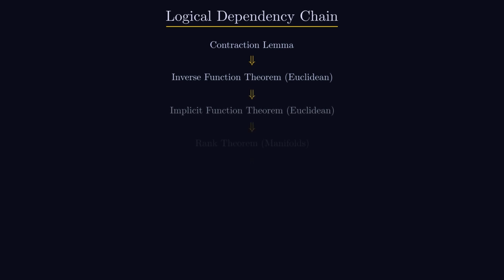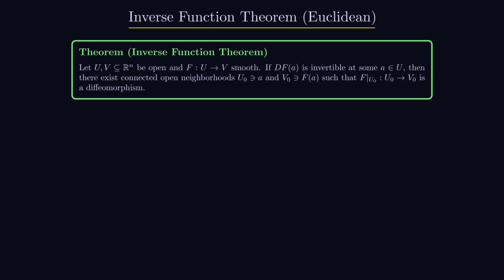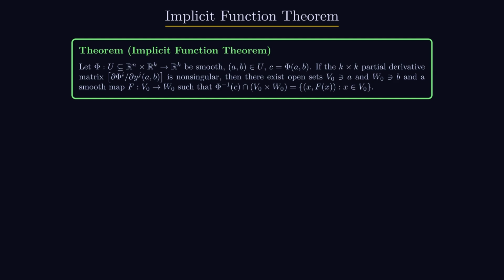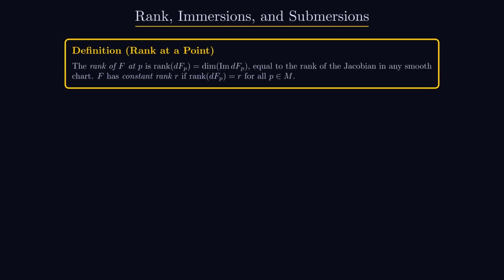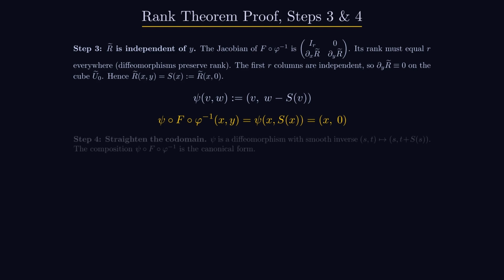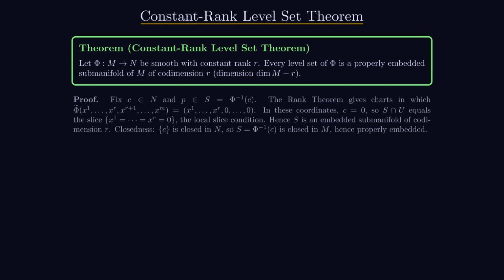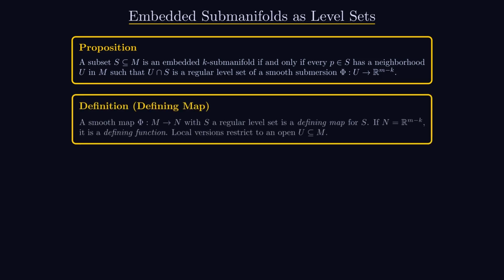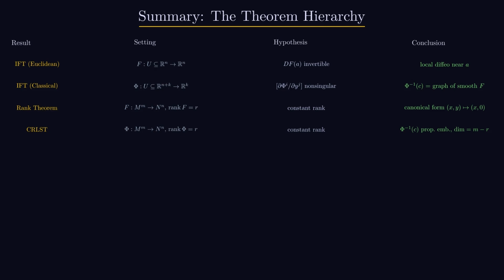The Implicit Function Theorem: Statement, Proof, and Extensions to Smooth Manifolds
A rigorous account of the Implicit Function Theorem, built from first principles and carried through to its manifold-level consequences. Beginning with the contraction lemma and the Inverse Function Theorem, we prove the implicit function theorem in Euclidean space, derive the implicit-derivative formula, and develop the rank and regular level set theorems with worked examples.

Topics covered:

The contraction lemma
The Euclidean Inverse and Implicit Function Theorems
The implicit-derivative formula
Rank, immersions, and submersions
The regular level set theorems, with examples (the n-sphere, the orthogonal group O(n), and a hyperboloid)
Intended for students of analysis and differential topology. Complete statements and proofs throughout.